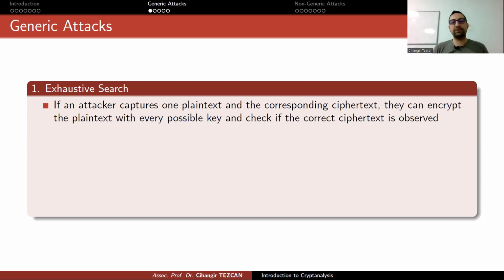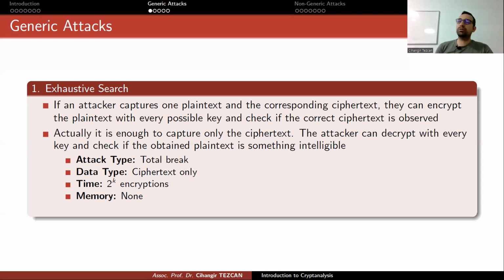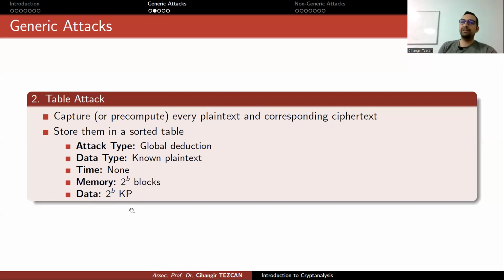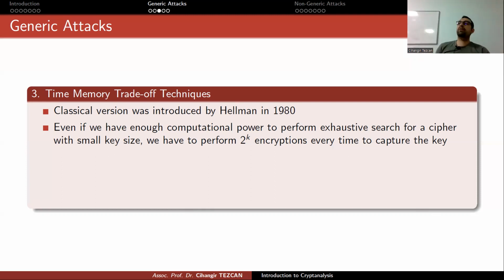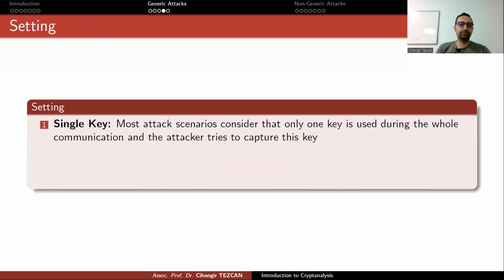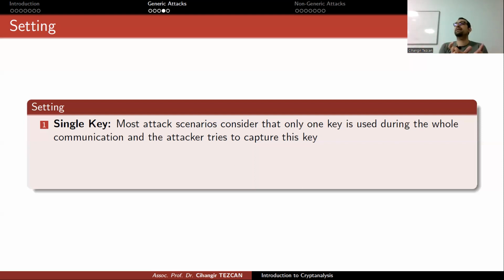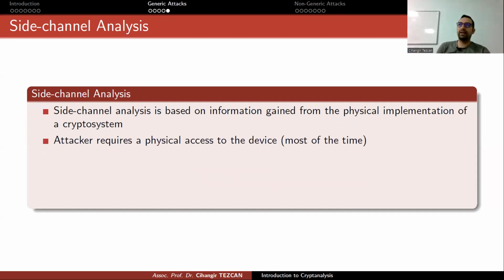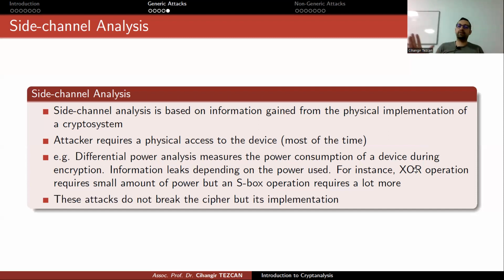Generic Attacks in Cryptanalysis